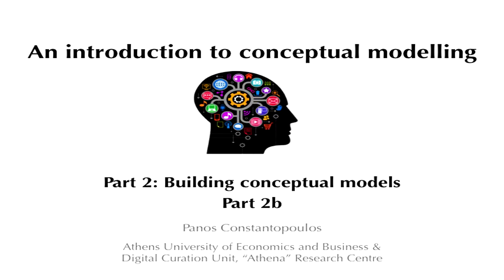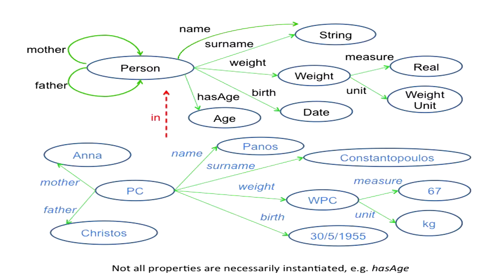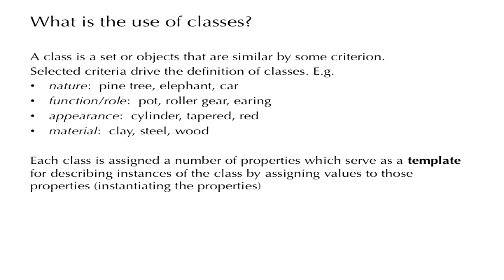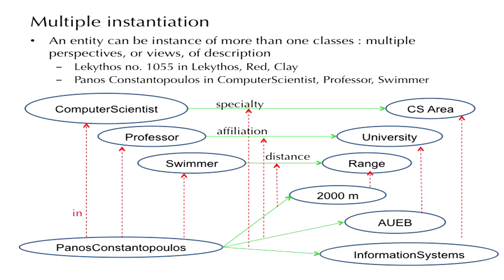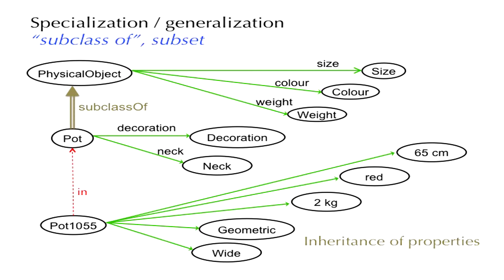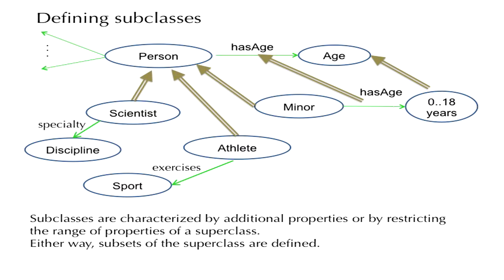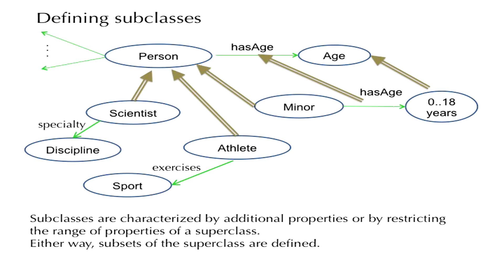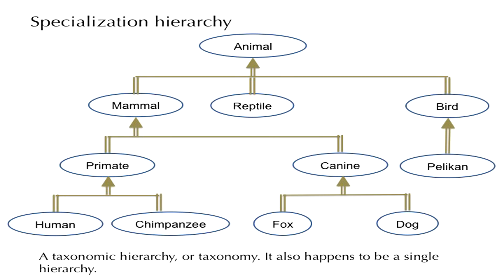An introduction to Conceptual Modelling - Part 2: Building conceptual models (b)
This video is part of the dariahTeach platform an open-source, community-driven platform for high quality teaching and training materials for the digital arts and humanities. It is part of the workshop An introduction to Conceptual Modelling.

This video features Panos Constantopoulos (Athens University of Economics and Business & Digital Curation Unit, Athena Research Centre) teaching about conceptual models and classes with a focus on building conceptual models.  to take our courses and workshops.